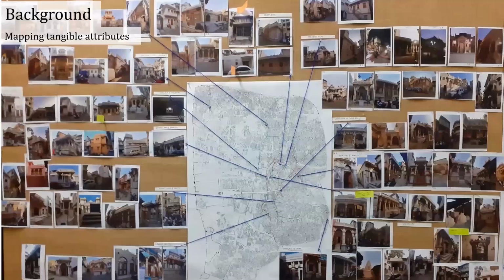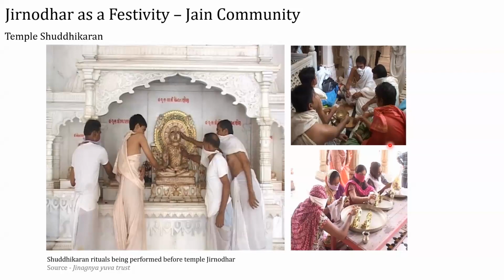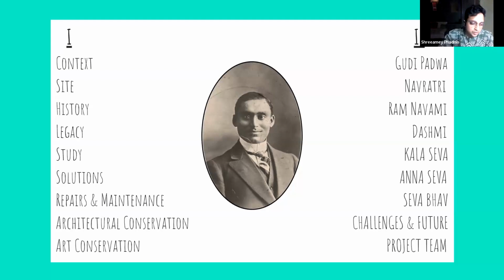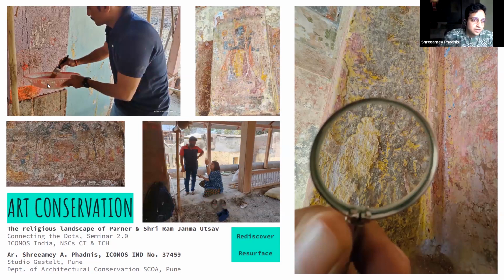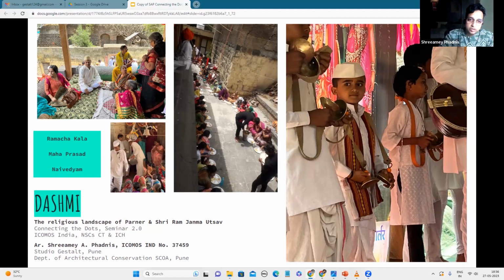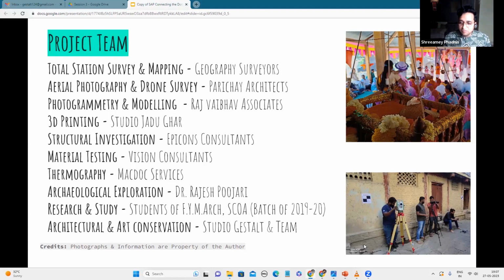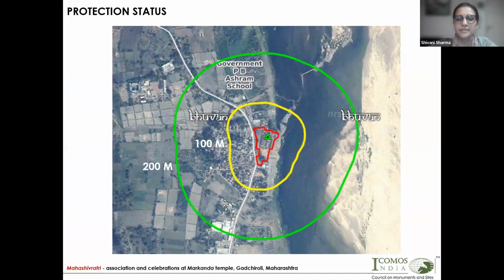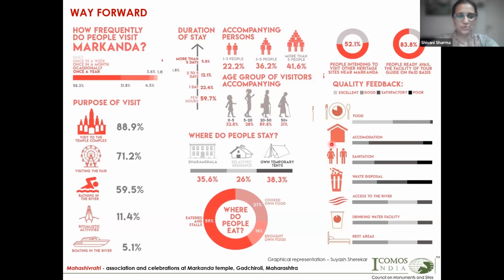Connecting The Dots: Season 2 | Webinar 03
27th May 2023
Webinar 03: West and Central Zone of India

NSC Cultural Tourism in collaboration with NSC HTV and NSC ICH organised a series of webinars on 'Connecting The Dots: Season 2' to experience a colourful series of intangible cultural heritage. The webinar two is focused on West and Central part of India and presented by three speakers namely: Ar. Yash Gupta, Ar. Shreeamey Phadnis and Ar Shivani Sharma.

0:00 Introduction by Madhu Vottery
0:47 Presentation by Ar. Yash Gupta on 'Jirnodhar practices of historic Ahmedabad :an intersection between tradition, modernity and authenticity'
23:30 Presentation by Ar. Shreeamey Phadnis on ‘The religious landscape of Parner & Shri Ram Janma Utsav therein’
1:00:51 Presentation by Ar. Shivani Sharma on 'Mahashivratri - association and celebrations at Markanda temple, Gadchiroli, Maharashtra'.
1:25:08 Q & A session
1:26:21 Closing of Session